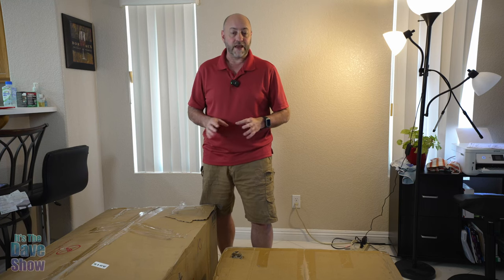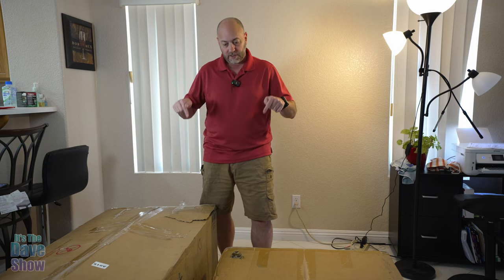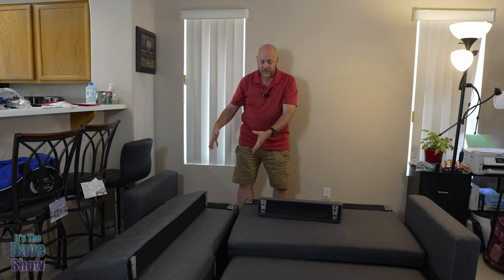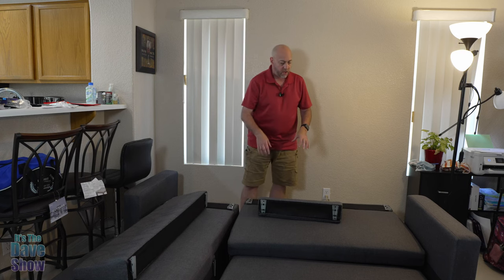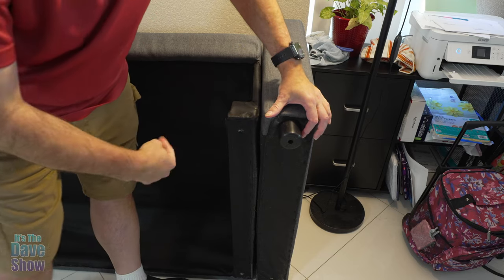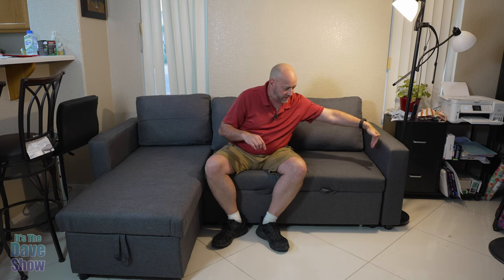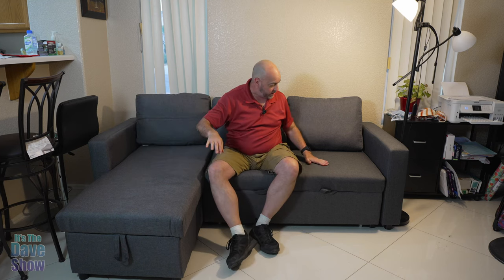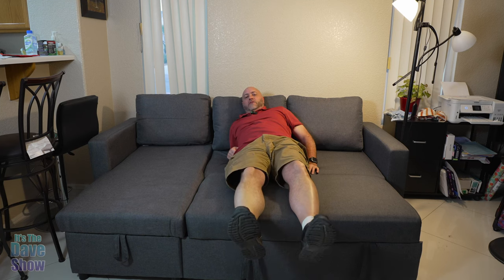Yaheetech Sectional Sofa L-Shaped Sofa Couch Bed w/Chaise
Yaheetech Sectional Sofa L-Shaped Sofa Couch Bed w/Chaise, Reversible Couch Sleeper w/Pull Out Bed & Storage Space, 4-seat Fabric Convertible Sofa, Pull Out Couch, Suitable for Living Room Dark Gray